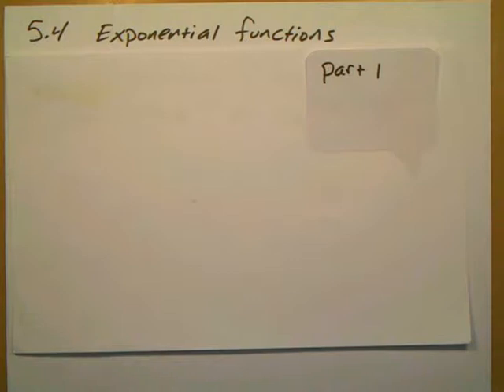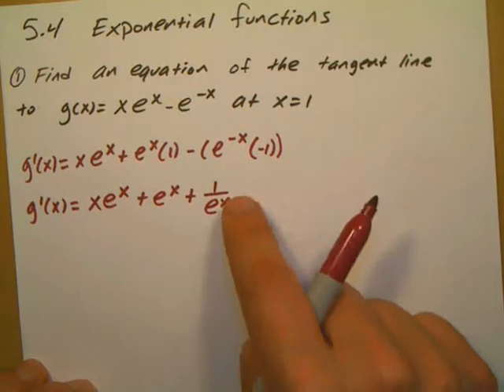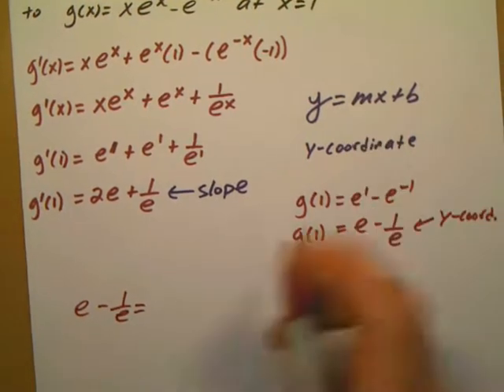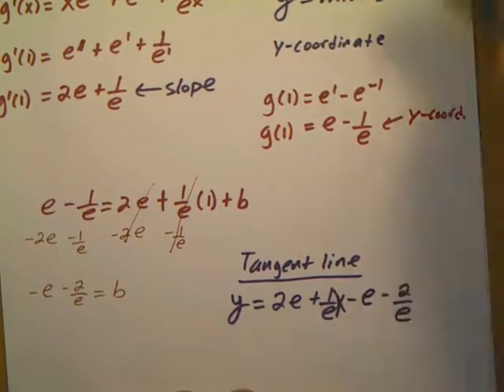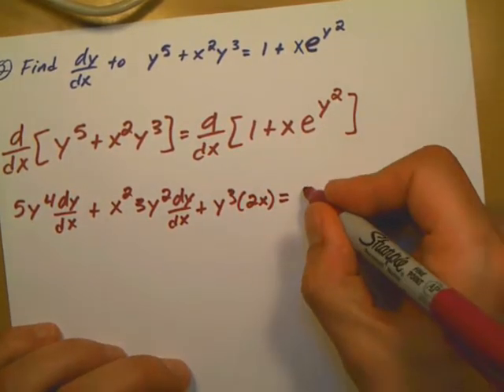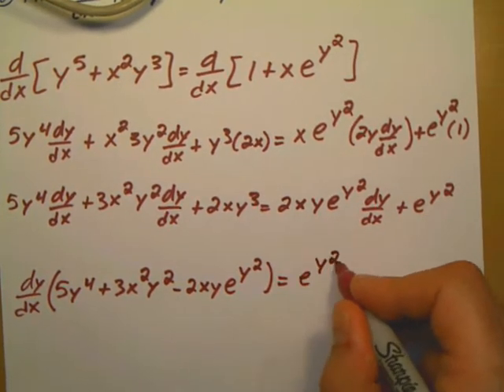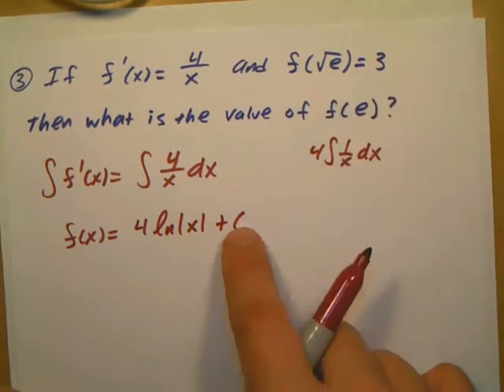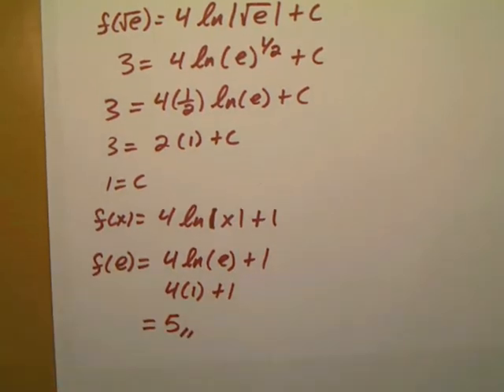Section 5.4 Exponential functions part 1